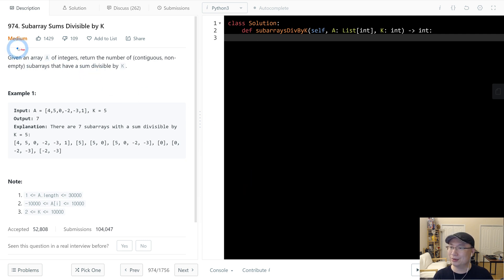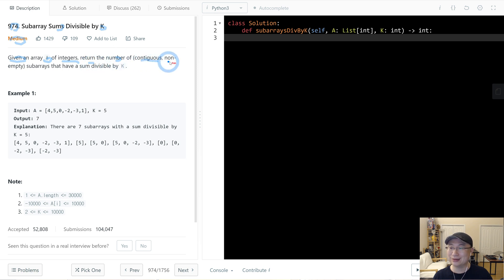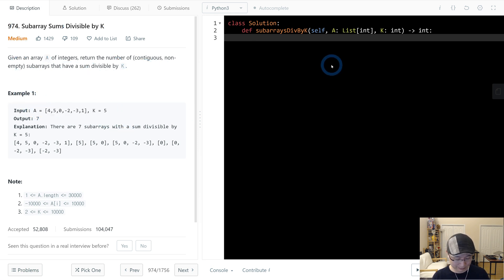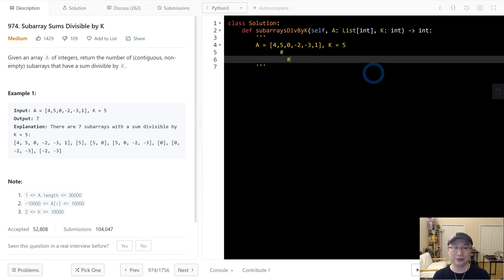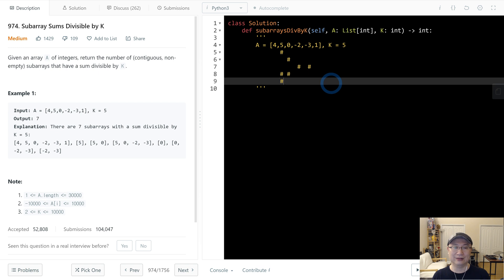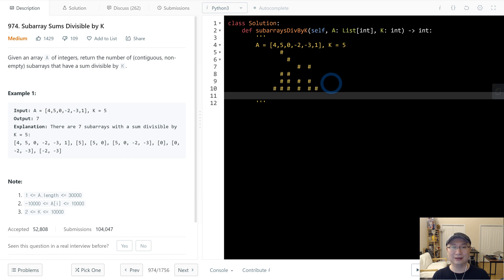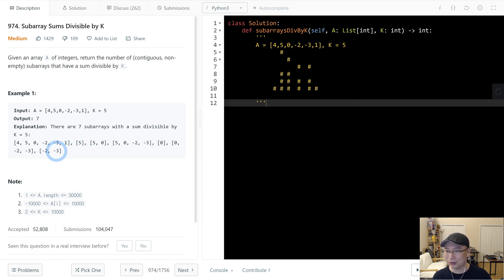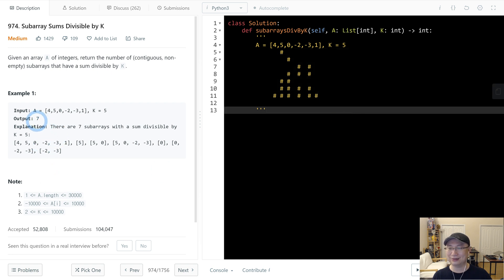974. Subarray Sums Divisible by K | English | Medium